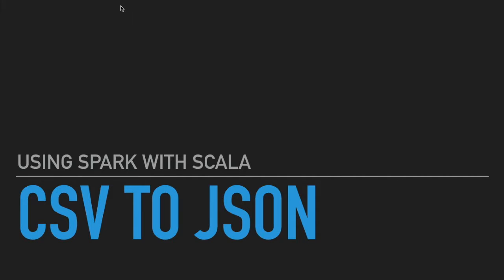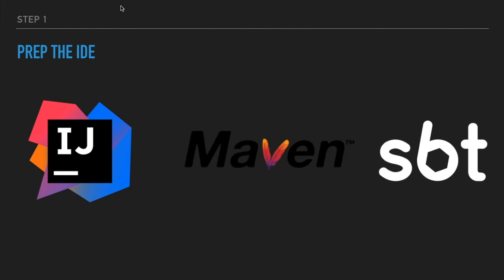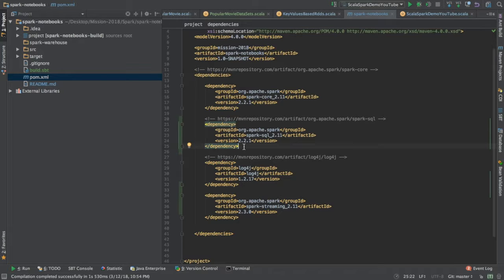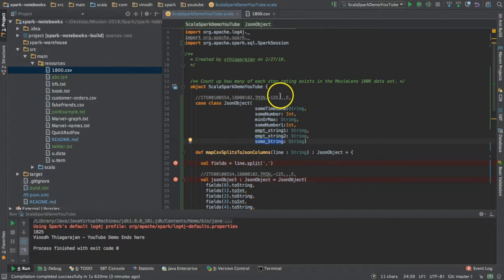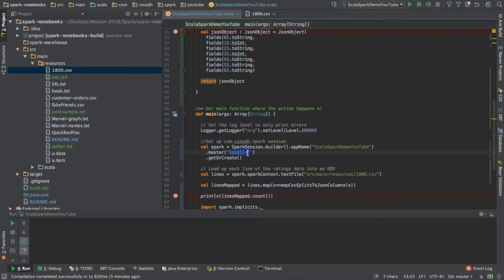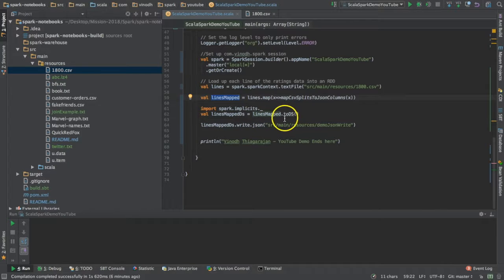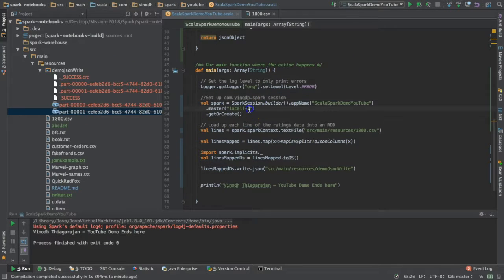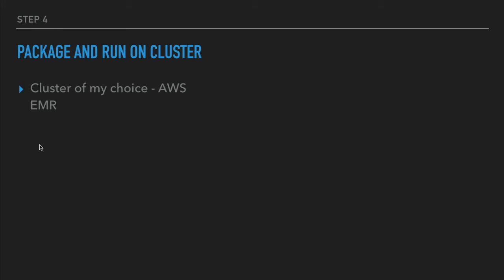Csv To Json Using Spark & Scala - SPARK-SUBMIT on AWS EMR Part 1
Basically using this video you can convert any format to any other format. Just the mapping logic will change. Next part will cover running the job on AWS EMR